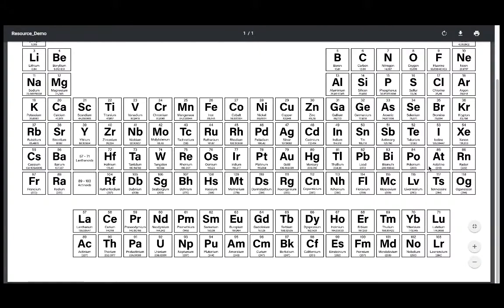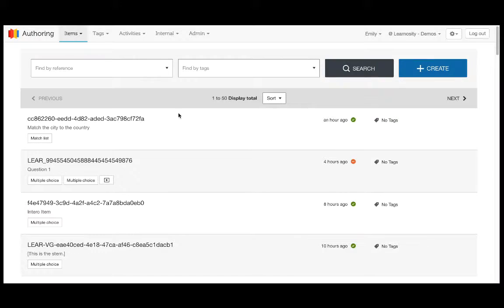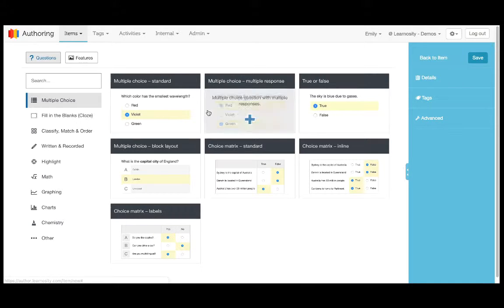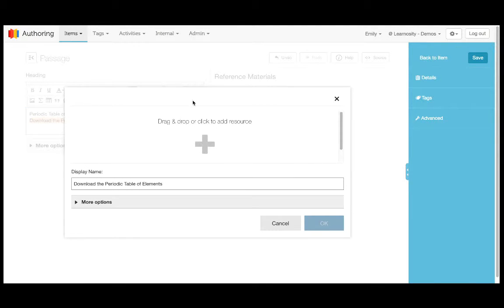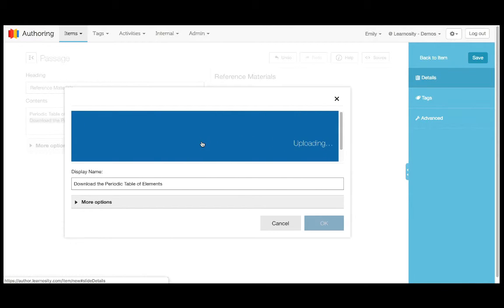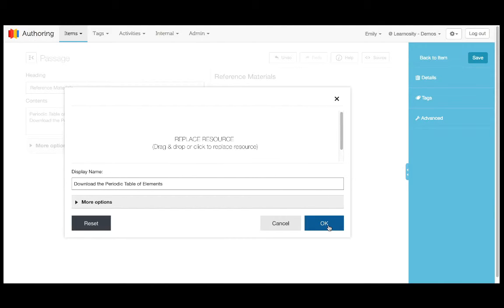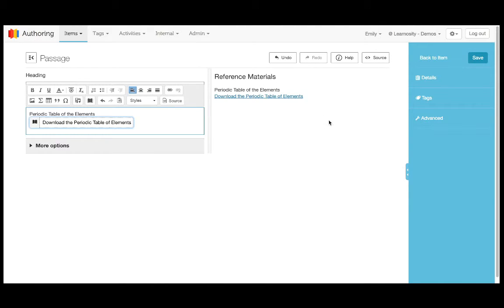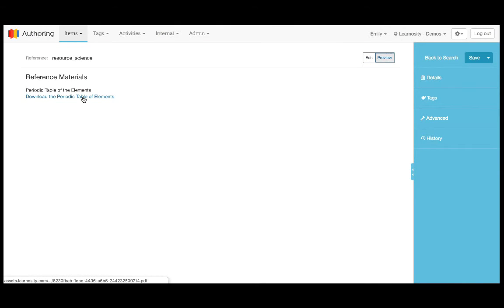Add a Resource to your Item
The Resource functionality in the Rich Text Toolbar makes it possible to upload files and images as a hyperlink; either inline, with the Question stimulus only, or in a Passage.

Accepted file types are: pdf, doc, docx, xls, xlsx, csv, rtf, eps, odt, ods, gif, jpeg, png, svg, and xml.